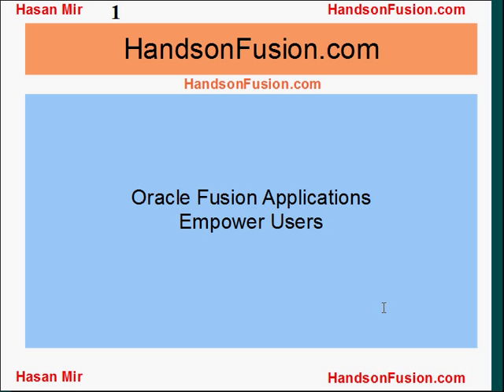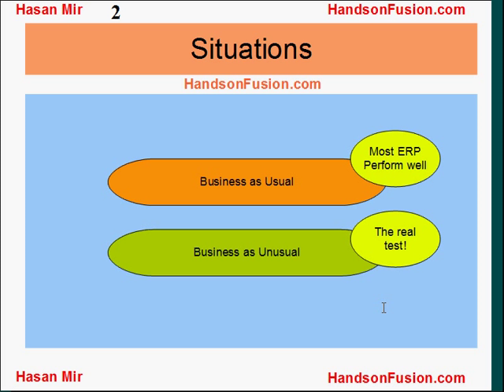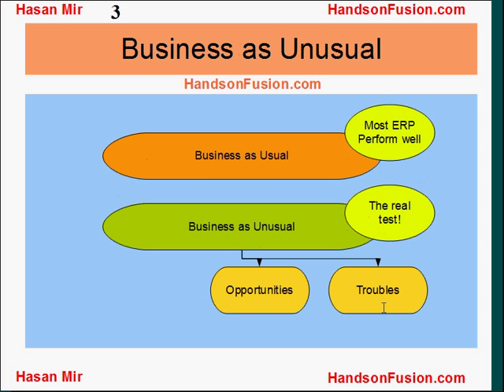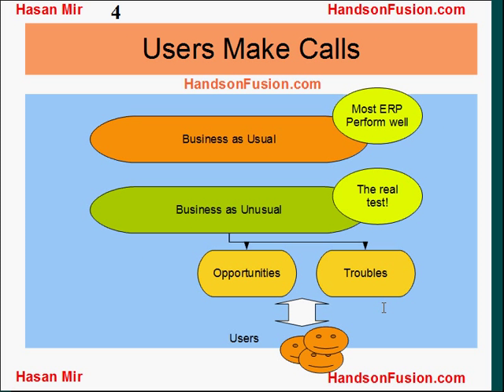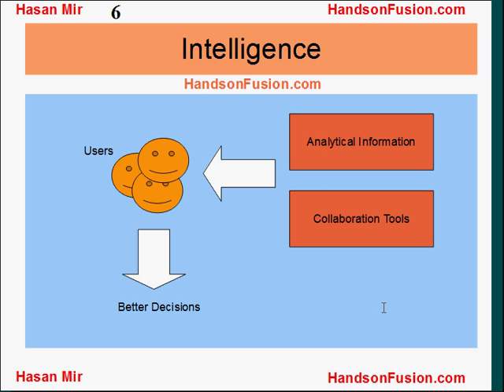Oracle Fusion Applications - Empower Users